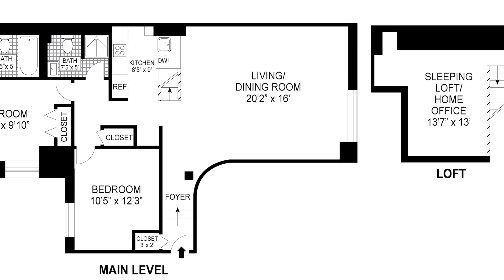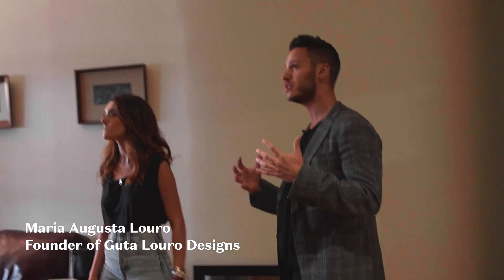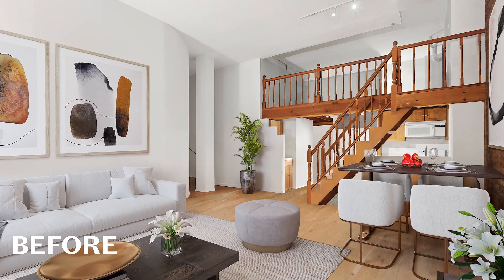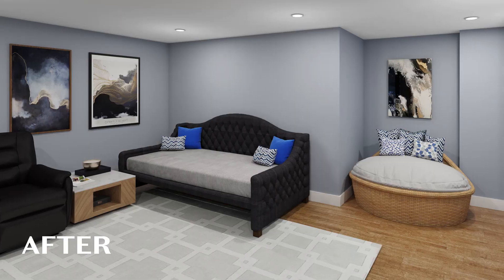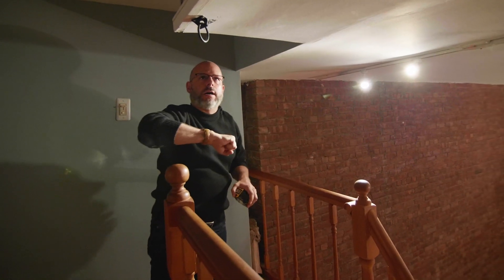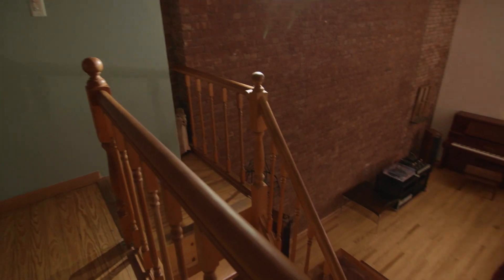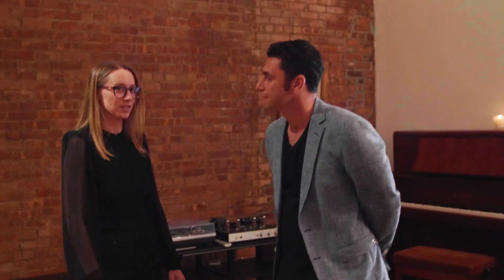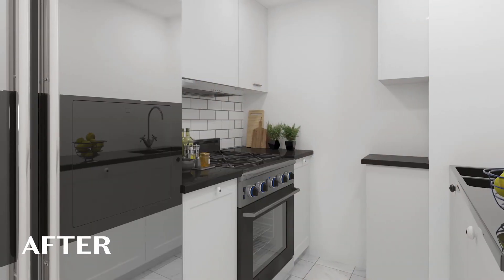Interior Designer's Tell Us How To IMPROVE Our Listing! | NEW YORK CITY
Welcome to 61 Irving Place Unit 1A!

Buyers who value space and privacy will appreciate the massive proportions and quiet historic neighborhood of this spacious loft apartment. Situated within the highly sought-after The Gramercy building, it sets the scene for immediate lifestyle enjoyment with freshly presented interiors, many period details and a flexible layout with options to reconfigure to fit your needs.

★☆★ CONNECT WITH SOCIAL MEDIA ★☆★

This video is about 61 Irving Place ... Every Designer's Dream